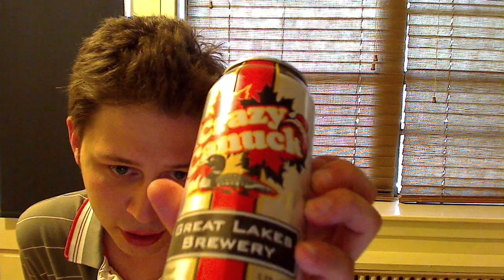Beer Review: Great Lakes Brewery - Crazy Canuck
Video Blog of the Great Lakes Brewery Crazy Canuck
5.2% ABV - Alcohol By Volume
CANADA: Toronto, Ontario
$2.50 CAN
Comes in a single 473ml can (not bottle, as indicated on the video)